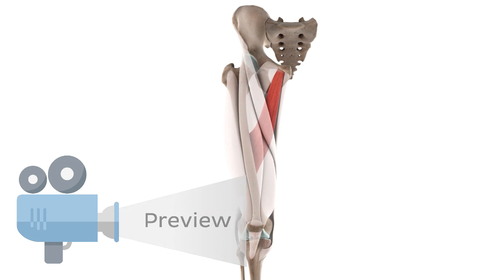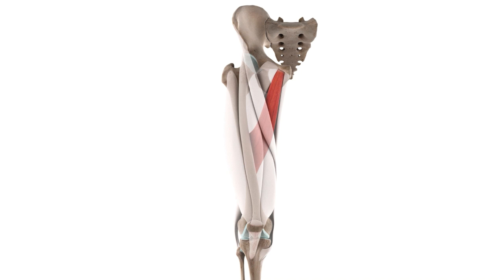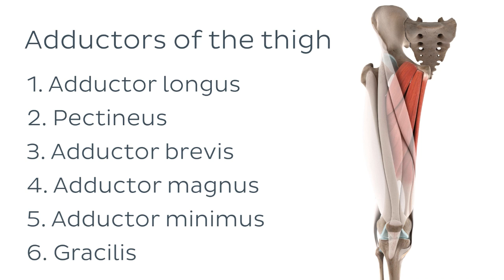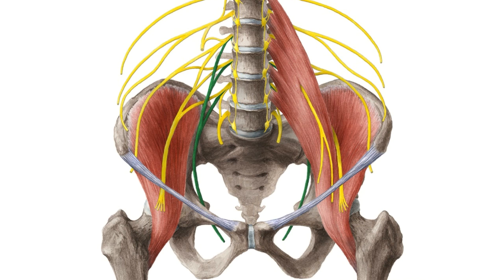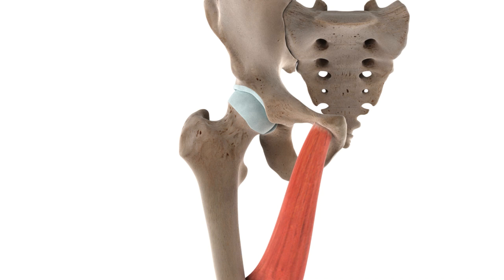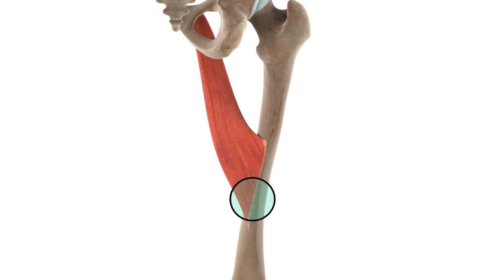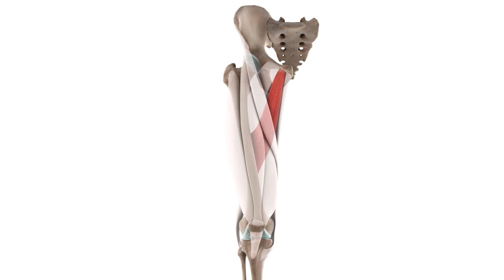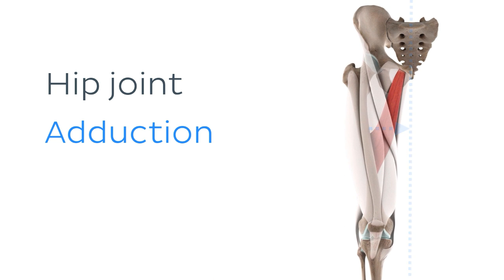Functions of the adductor longus muscle (preview) - Human 3D Anatomy | Kenhub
The adductor longus muscle is one muscle found in the thigh responsible for adducting the hip joint.

Oh, are you struggling with learning anatomy? We created the ★ Ultimate Anatomy Study Guide ★ to help you kick some gluteus maximus in any topic. Completely free.

The adductor longus muscle is a triangular, or fan-shaped muscle, which extends from the anterior aspect of your pelvis, to the posterior aspect of your thigh bone, or femur.

The adductor longus muscle is one of the adductor muscles of the thigh also known as the hip adductors. These muscles, which are six in total, are all located along the medial thigh, tucked in behind muscles of the anterior compartment.The adductor muscles of the thigh are arranged into three layers; our muscle of interest, the adductor longus muscle, along with the neighbouring pectineus muscle, are the most anterior of this group.

All muscles require nervous innervation, and the adductor longus is, of course, no different. Like most of the adductor muscles, the adductor longus muscle is innervated by the anterior division of the obturator nerve, which originates from the lumbar plexus, specifically the anterior rami of the second through fourth lumbar nerves.

To master this topic, click on the link and carry on watching the full video (available to Premium members)

Want to test your knowledge on the muscles of the hip and thigh? Take this quiz

Read more on the anatomy of the hip adductors on this complete article

For more engaging video tutorials, interactive quizzes, articles and an atlas of Human anatomy and histology, go